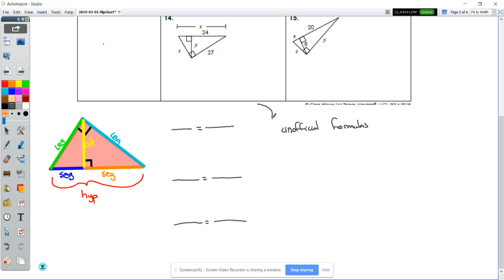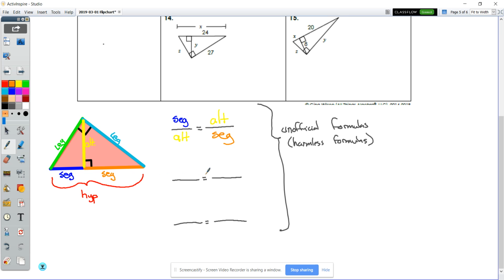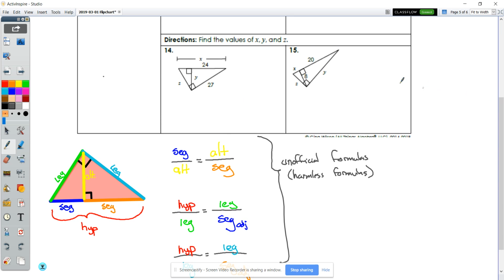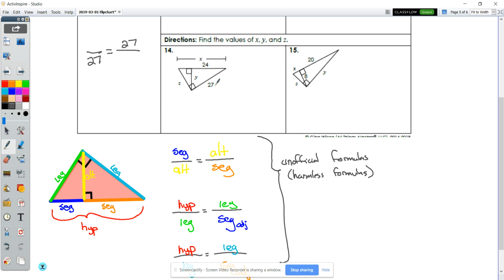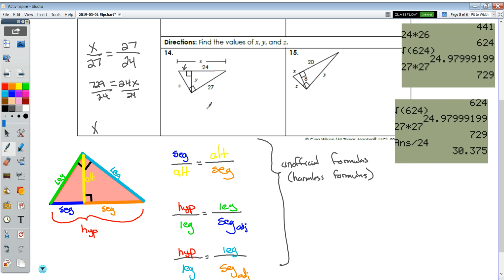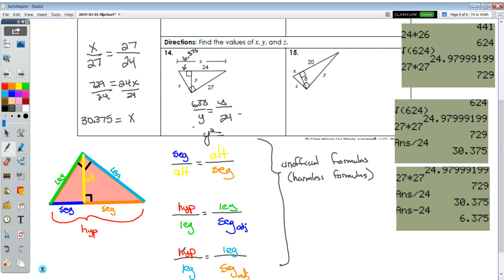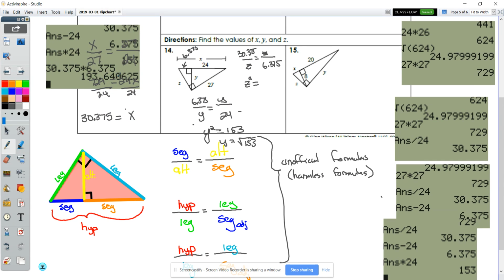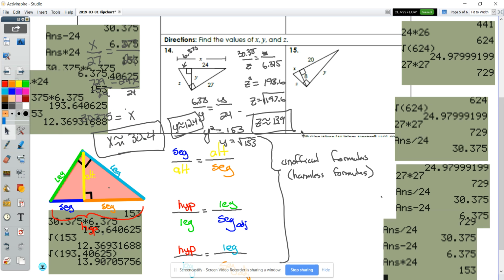Right Triangle with an Altitude - Using Geometric Mean - Overview.webm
Overview of using the altitude in a right Triangle and the geometric means that it creates.